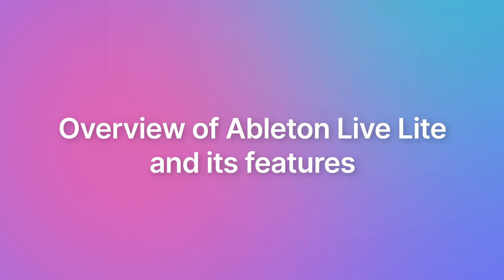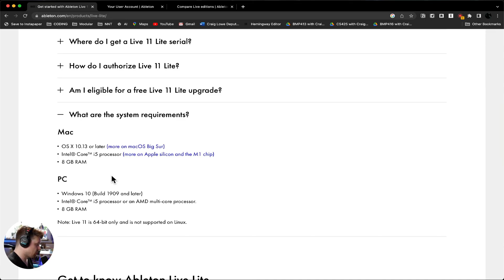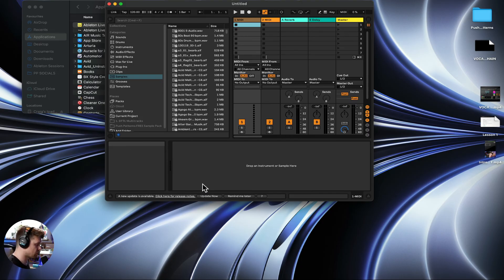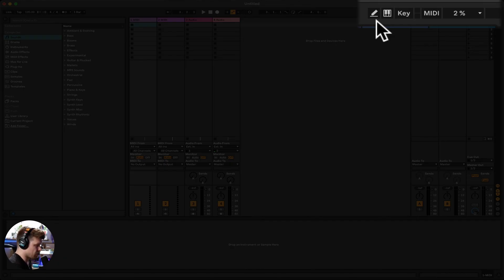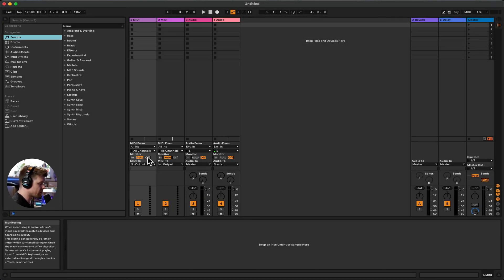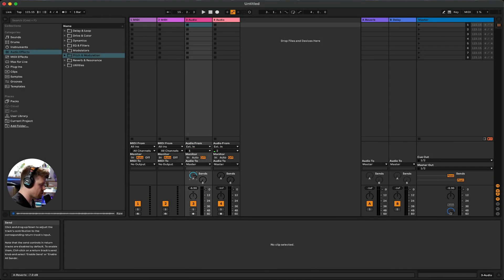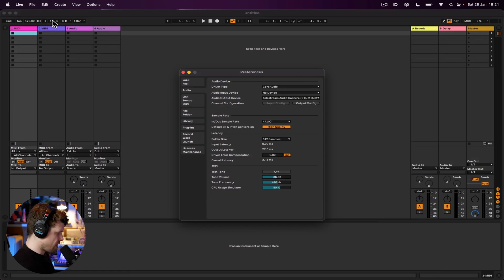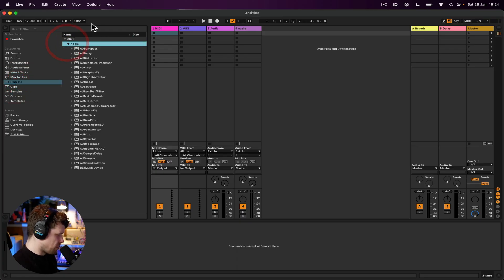Ableton Live Lite for Beginners: Introduction and Overview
Welcome to the Ableton Live Lite course! This video will guide you through the process of setting up and installing Ableton Live on your computer. After completing this tutorial, you'll be ready to start producing music. Let's begin! 👍

🎬 Time Stamps

00:00 - Intro
00:29 - Overview of Ableton Live Lite and its features
02:11 - Installation and set up process
04:56 - Interface orientation and navigation
11:40 - Basic preferences and settings
13:21 - How to install plugins

▼Socials ▼
🌌 Push Patterns Instagram: